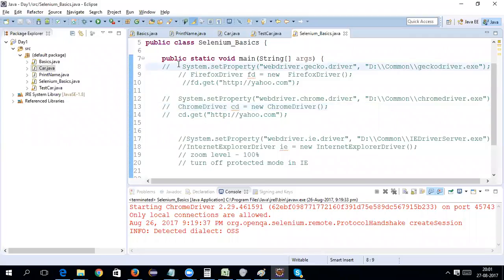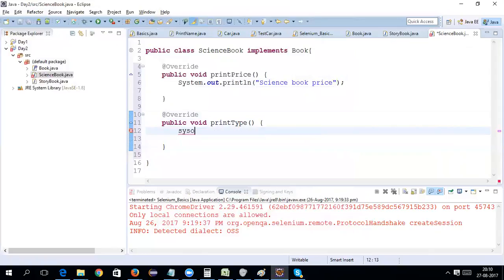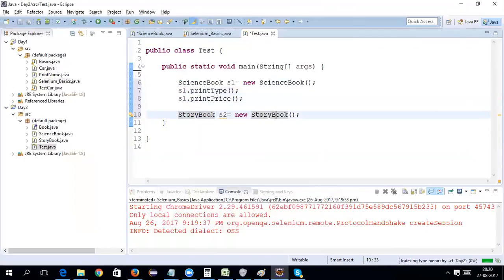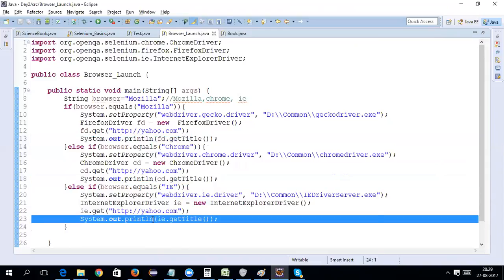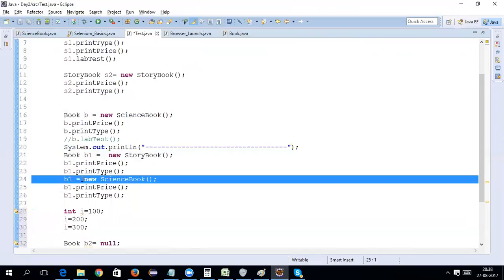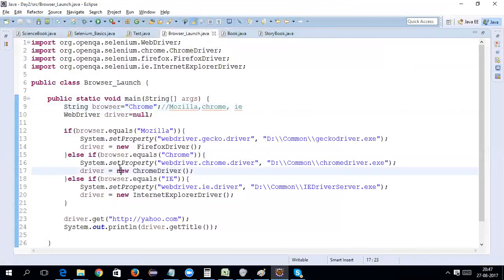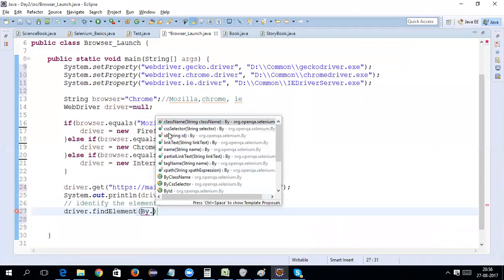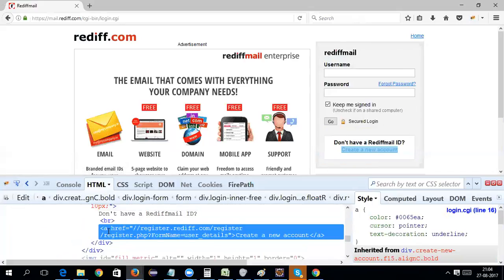Selenium WebDriver Training Part 2